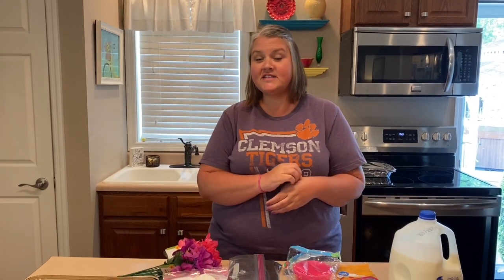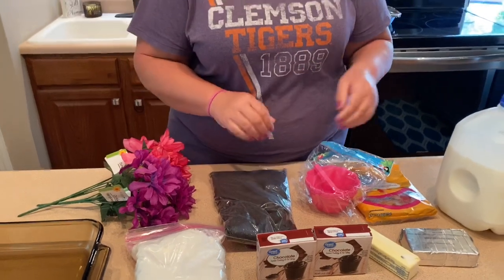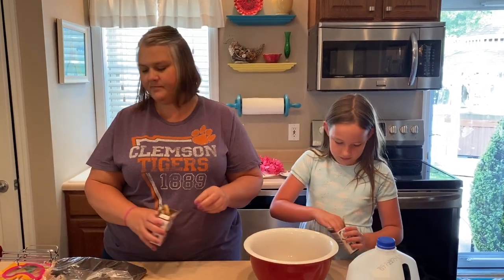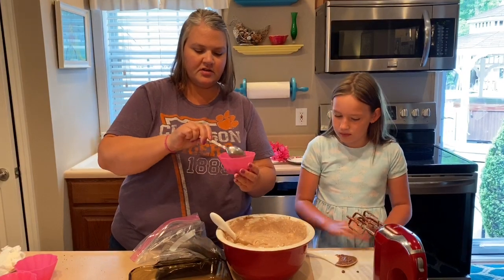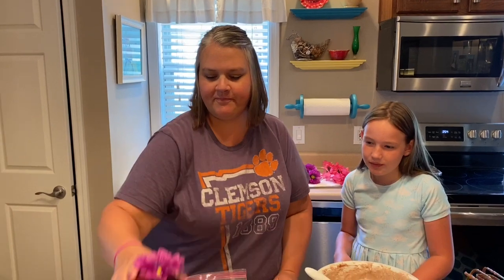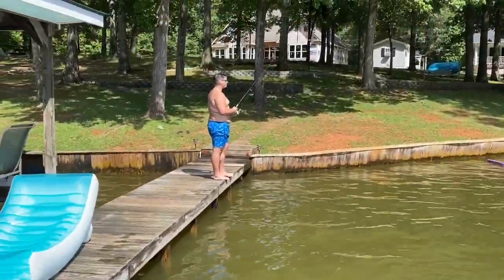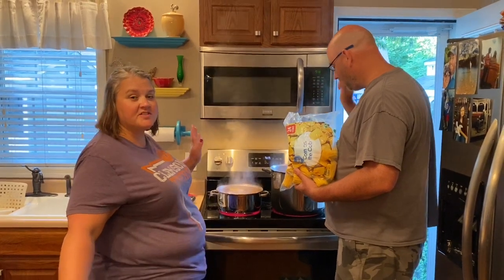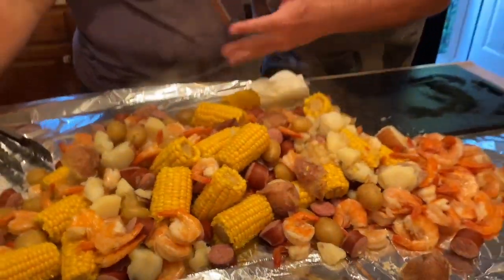LAKE DAY | LOW COUNTRY BOIL | DIRT CAKE | FAMILY TIME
Hey Y'all! This week's video is a collab with FAMILY!! Neal's brother and his family have a channel called SAWYER IN THE MIDDLE.
We were so excited to get together for one of their little ones birthday! And we decided to film our activities and food and share them with all of you! We made Low Country Boil and Dirt Cake! Easy recipes to feed a large crowd and have plenty!!

Dirt Cake

If you came from their channel, WELCOME & please leave us a comment to say HI!
And Don't Forget to head over to their channel and see what all they posted from our lake day!!